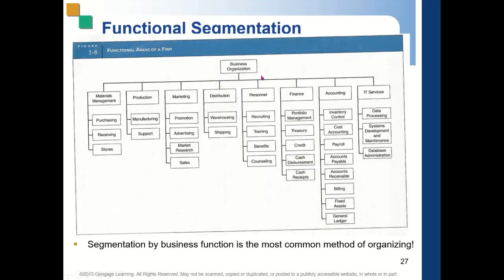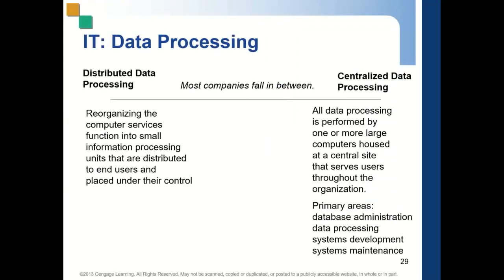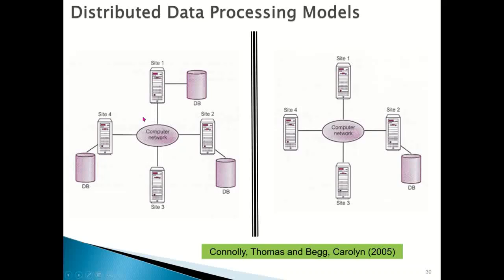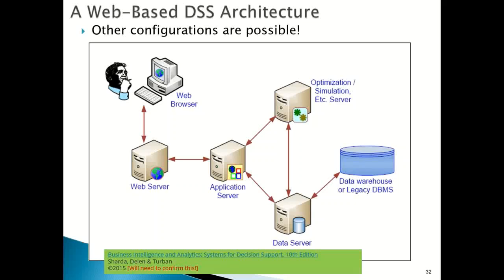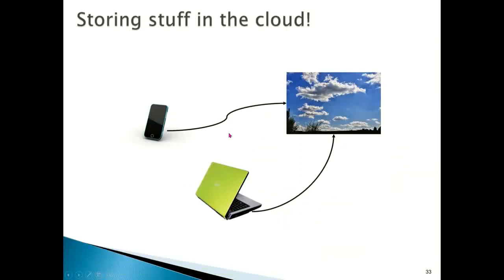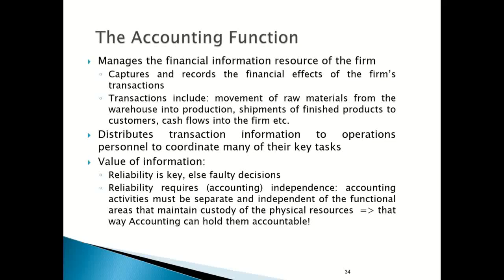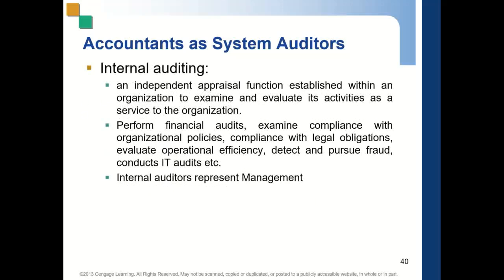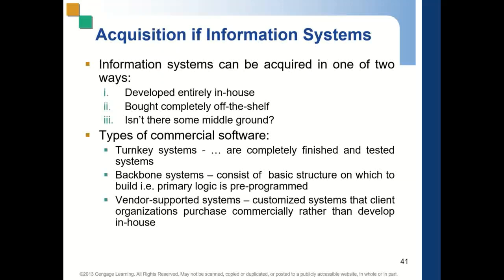BIS 309 W1Hall Chapter 01 Part 03